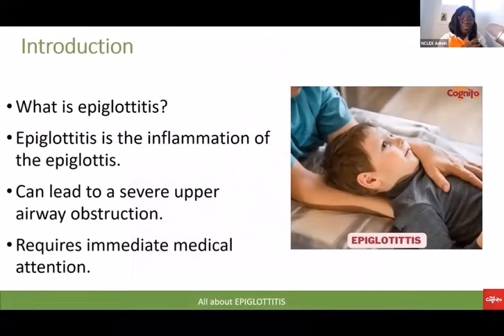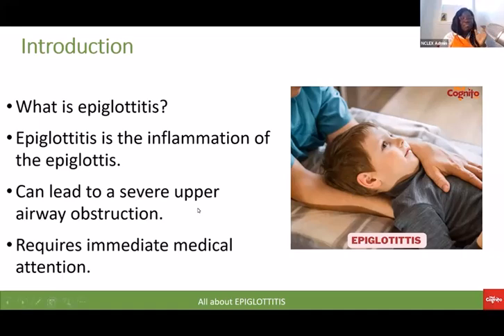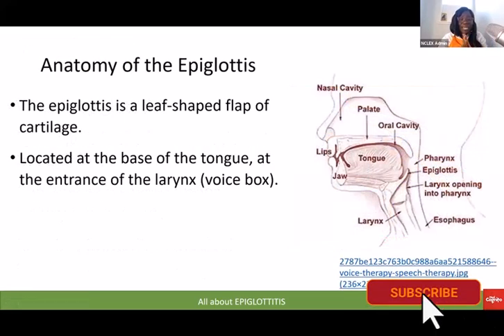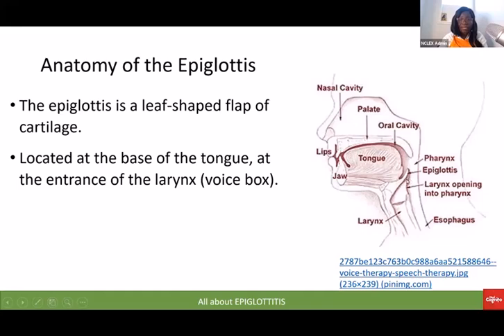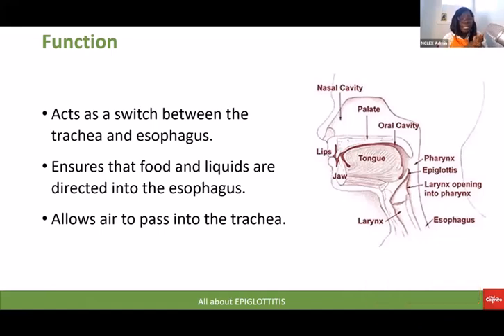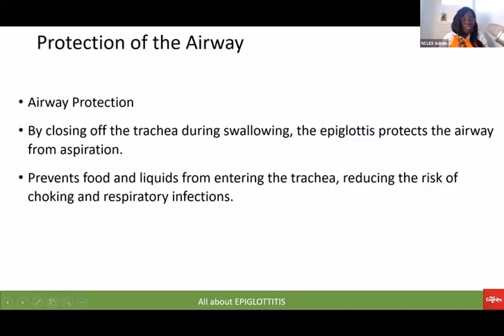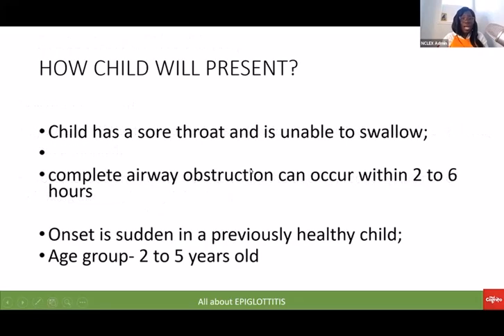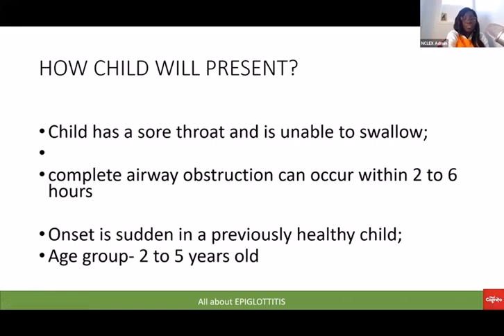Introduction to Epiglotittis - NCLEX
In this video, we'll cover an introduction to Epiglottitis for your NCLEX exam preparation. Learn the key points you need to know for success!